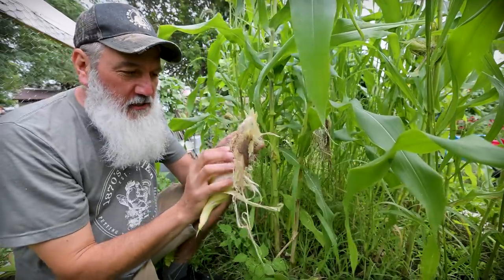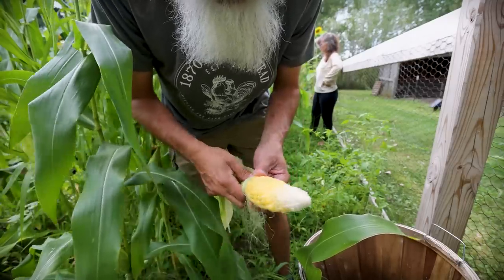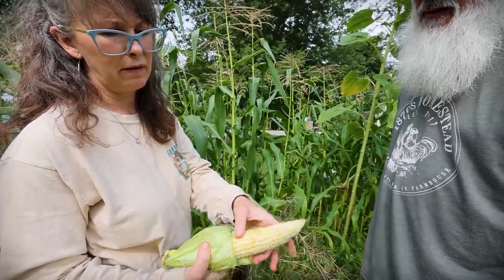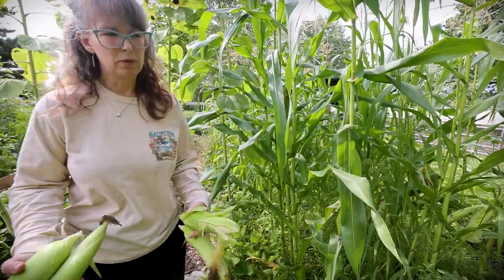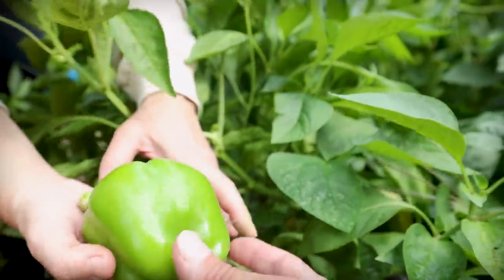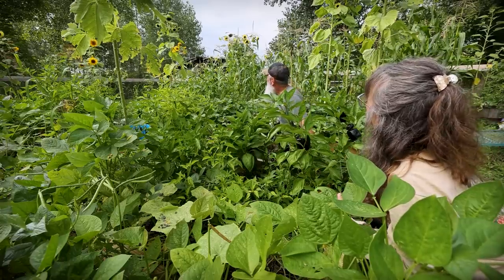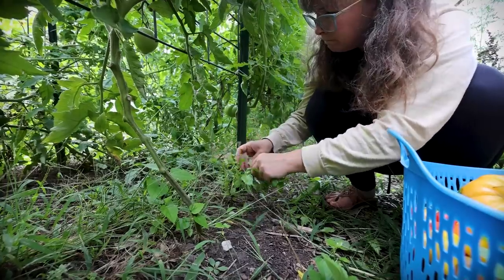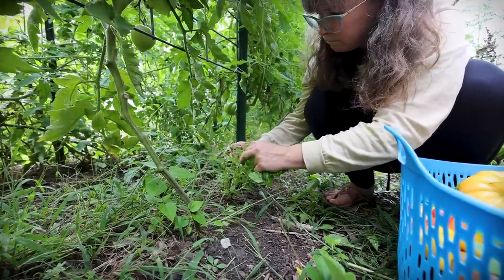A Garden Harvest You Don't See Everyday | Caught on Film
Something has been getting at our sweet corn.  We think it's probably a raccoon but I suppose it could just be worms.  So today we're going to go and harvest what's ready, and then take a look around the garden to see what else we can find.  We also had a surprise swarm of one of our beehives while we were out there.  At the end of the video, we'll try to catch them ♥